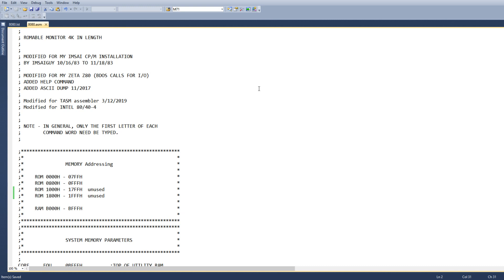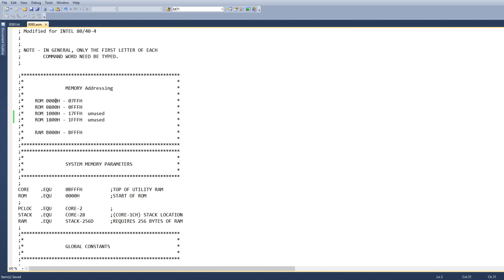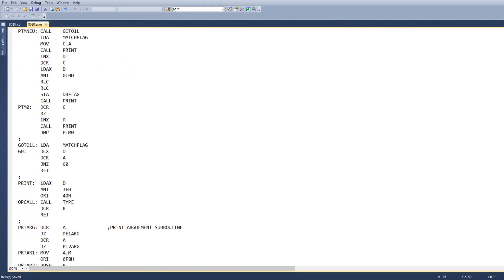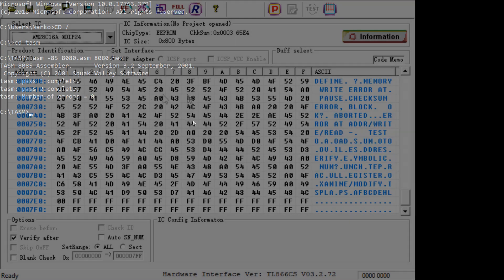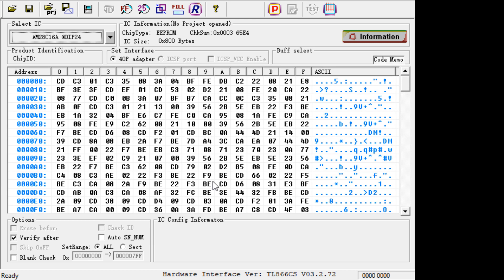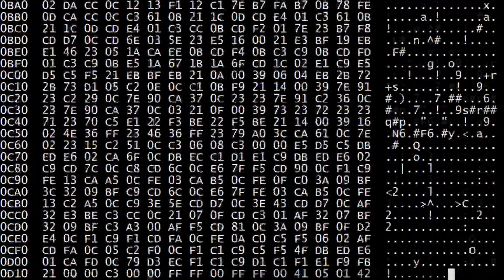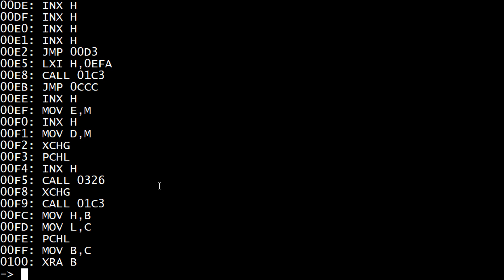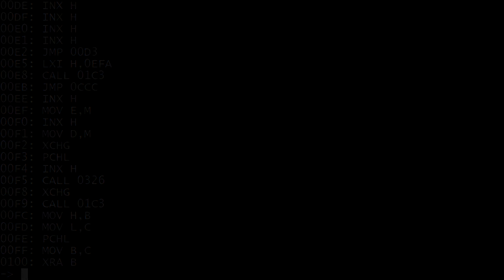#324 Intel 8080 SBC 80/20 Single Board Computer 4k ROM Monitor Program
episode 324
Completed project with 4K ROM Monitor program installed and running